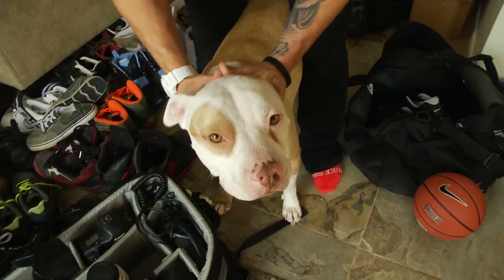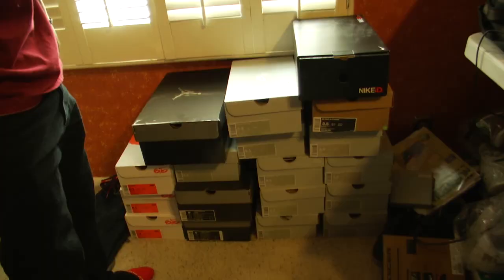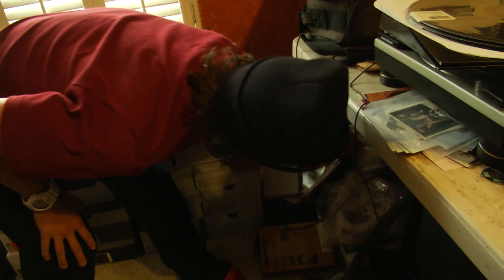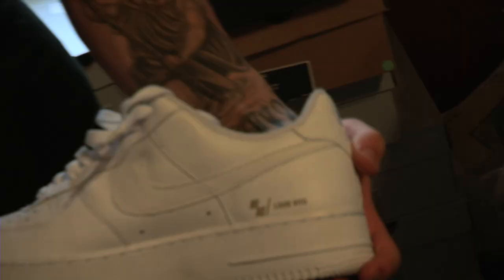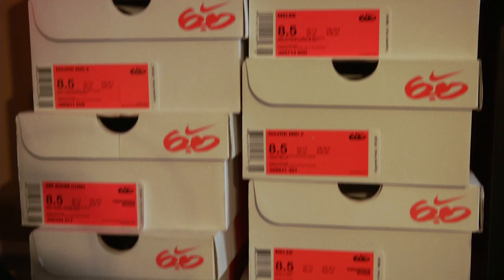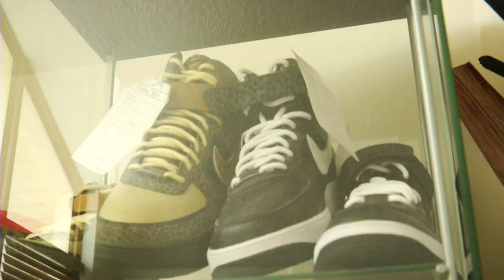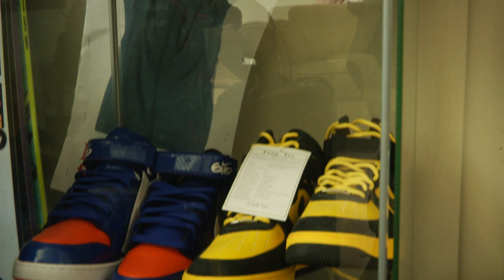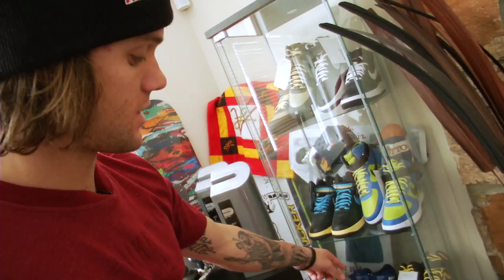Louie Vito Snowboard Picture This Shoe Collection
The secret is out on Louie Vito's shoe obsession. See the stash for yourself in this Alli Sports Picture This, where pro snowboarder Vito welcomes you into his Sandy, Utah home. Get the story behind the Nike boots on display, meet his pit bull Gucci and see quite possibly the largest tower of Nike shoe boxes in any bedroom.